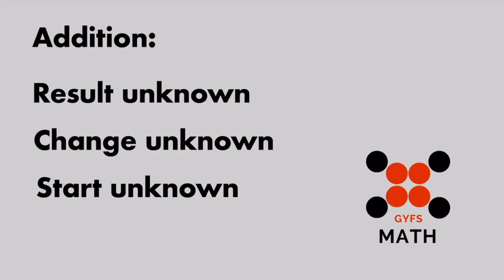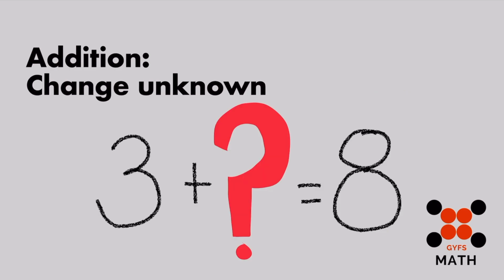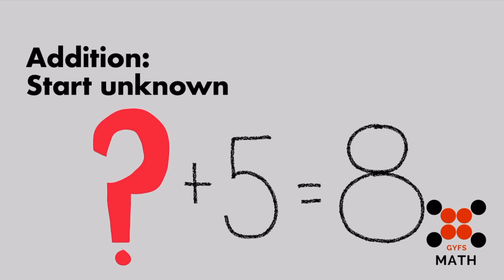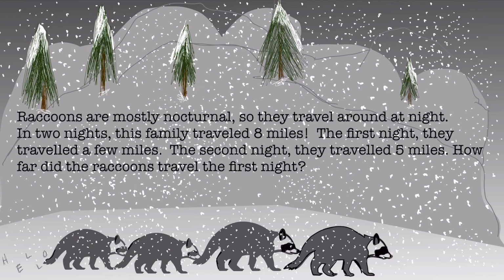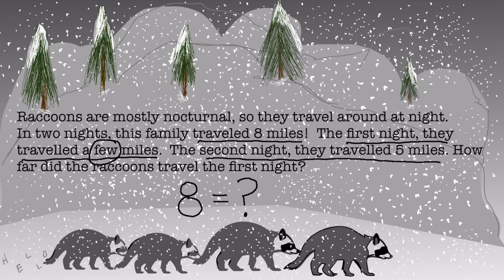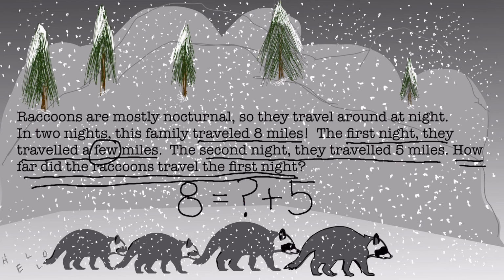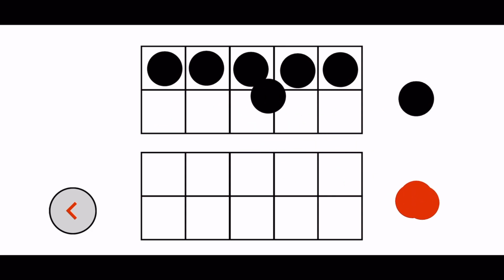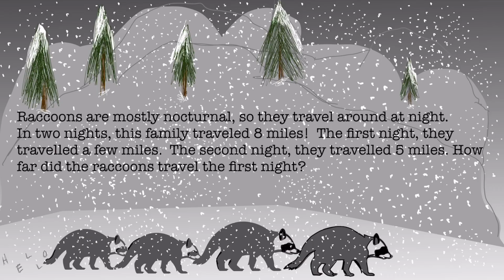Find Out Friday: Different Math Problem Types to Build Flexibility and Fluency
Take a closer look at different addition problem types for elementary learners.This week, we will look at 'start unknown'.